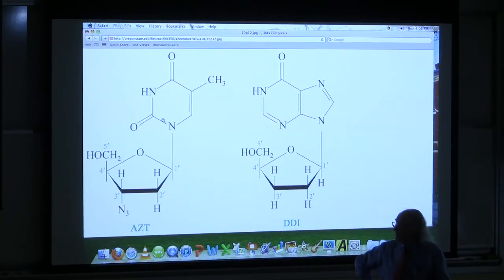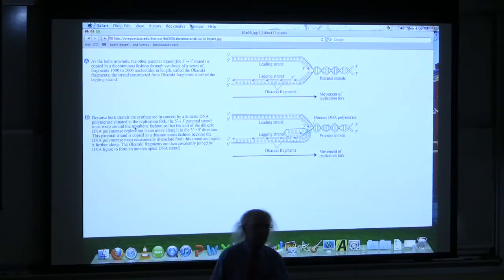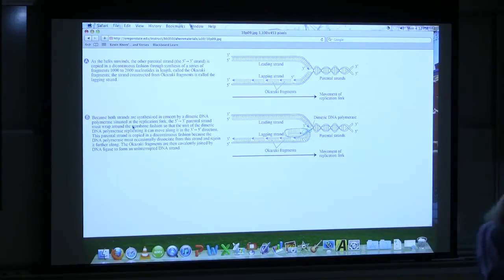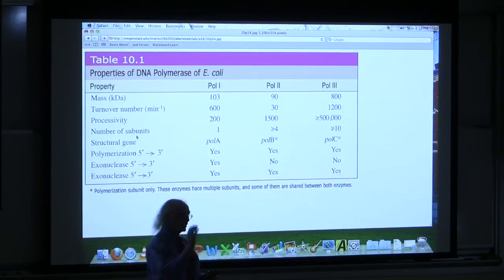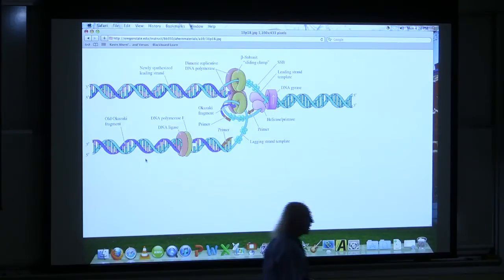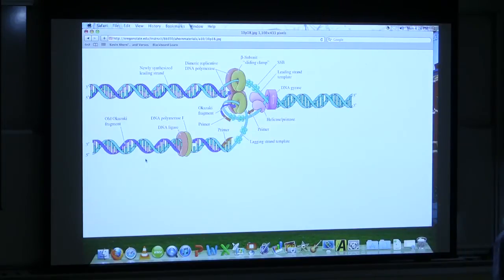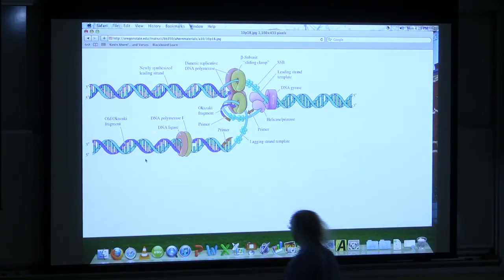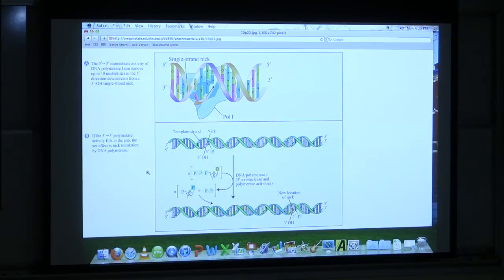#16 BB 350 DNA Replication I - Kevin Ahern's Biochemistry Online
2. My lectures with The Great Courses
3.  My Lecturio videos for medical students
5.
7. Check out all of my free workshops
8.
9. My courses can be taken for credit (wherever you live) via OSU's ecampus.
10.

Lecture Highlights
DNA Synthesis
1.E. coli DNA Polymerase I (also called Pol I) functions in repair of DNA and in removal of RNA primers. The latter is the most essential function of the enzyme. Pol I and DNA Polymerase III Holoenzyme (also called Pol III) both have an ability to correct mismatch errors made during polymerization. This activity is called 'proofreading' and is important for improving the accuracy (fidelity) of DNA replication. The proofreading activity results in the removal of mispaired bases in the DNA as it is being made.
2. I neglected to mention in the previous highlights that analogs of nucleosides are used medicinally to stop DNA replication of certain viruses. They include AZT and ddI, which are both used to treat HIV. They act by stopping the elongation of DNA by reverse transcriptase.
3. Enzymes that change the "twisting" of DNA are called topoisomerases. One example is E. coli DNA Gyrase, which acts during E. coli replication. It acts in replication to 'untangle' the super-twisted DNA created during the unwinding of strands at the replication fork.
4. Replication of DNA occurs at a replication fork. The replication fork includes several proteins that help DNA replication to occur. The most interesting of these is the helicase which separated DNA strands and (in E. coli) operates at about 6000 RPM.
5. The major players in E. coli replication are - 1) DNA polymerase III complex; 2) beta clamp (holds polymerase complex to DNA); 3) Single strand binding protein - protects single strand DNA; 4) helicase - unwraps DNA duplex ahead of replication fork; 5) primase - makes RNA primer necessary to start DNA replication; 6) DNA gyrase - topoisomerase that relieves superhelical tension created by helicase; 7) DNA ligase - joins pieces of DNA, such as Okazaki fragments together; 8) DNA polymerase I - removes RNA primers and replaces with DNA.
6. Both leading AND lagging strand synthesis are occurring at the same replication fork AND that both leading and lagging strand synthesis are occurring exclusively in the 5' to 3' direction.
7. Proofreading improves the accuracy of DNA replication about a thousand fold. Cells that have mutations that destroy the proofreading of the DNA polymerases from mutations at a much higher rate than normal cells.
8. Thymine dimers are probably the most common damage that occurs to DNA. They arise from exposure to UV light (tanning booths, excessive sun tanning) and result in a covalent bond formed between adjacent thymine bases in DNA. If they are not repaired, thymine dimers can result in mutation. The more exposure you have to UV light, the more likely you will develop skin cancer. Stay out of tanning booths.
9. Deamination (removal of the amine group) of cytosine produces uracil. Deamination of cytosine happens relatively frequently, so cells must have a means of fixing this damage. If the damage is not repaired, when the DNA containing the uracil is replicated, a G/C base pair is converted to an A/T base pair.
10. Base excision repair is a cellular process for removing damaged based in a DNA strand.
11. Another repair mechanism in E. coli is that of the Mut S / Mut H / Mut L system, which recognizes a mismatch that occurs in DNA as a result of an error in polymerization and proofreading.
12. Eukaryotic cells don't divide as fast as prokaryotic cells and go through an orchestrated cycle, called the cell cycle.
13. Eukaryotic cells tie DNA replication to the cell cycle. A protein known as p53 acts as a quality control system for the replication process. If there is a problem during DNA replication, p53 stimulates the repair system to act. If the repair is successful, the cycle cycle continues and division occurs. If the repair is not successful, p53 stimulates the cell to kill itself (apoptosis).